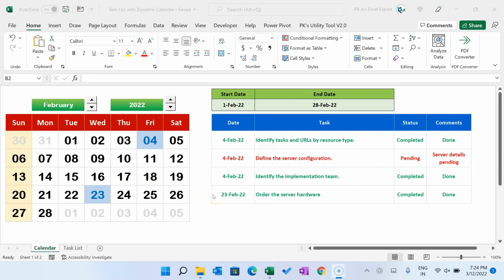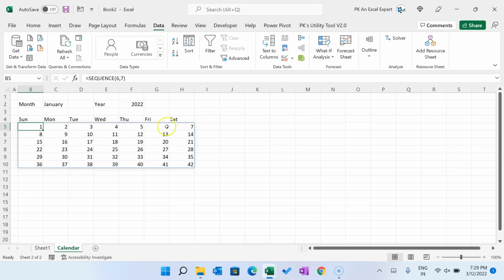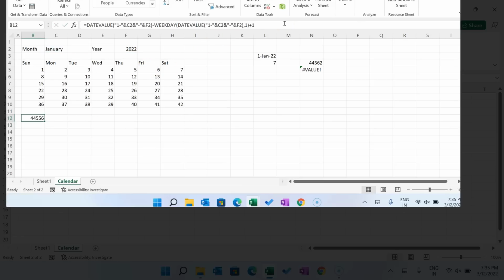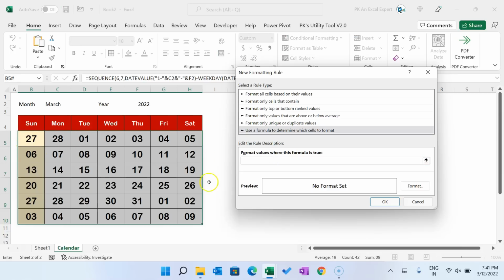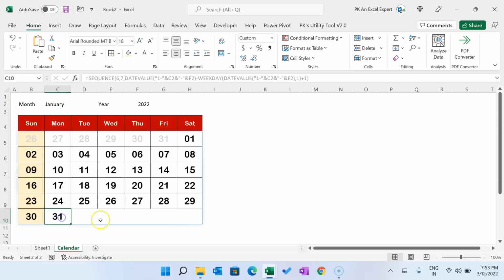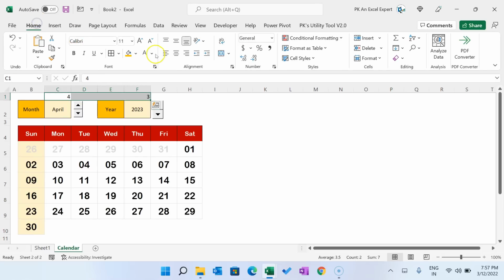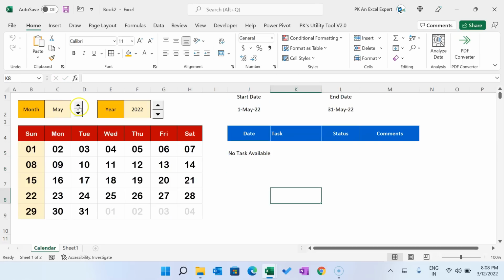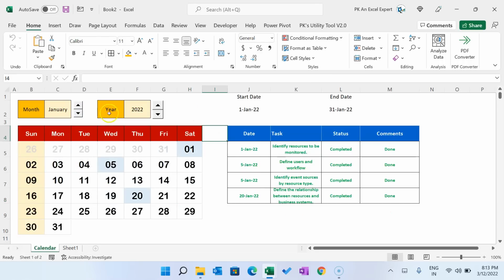Dynamic Calendar with Single formula connected with Task List || No VBA Used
Hello Friends,

In this video, you will learn how to create a Dynamic Calendar in Microsoft Excel. We have used a Single formula to create this Dynamic Calendar. We have displayed two form control Spin buttons to change the Month and Year of the calendar. On the Right-hand side, we have displayed the Filtered Task List. We have used the Filter function to show the Filter task list. We have used multiple conditional formatting to hight the days in Calendar and Red, Amber, and green text in Task List according to the status of the task.